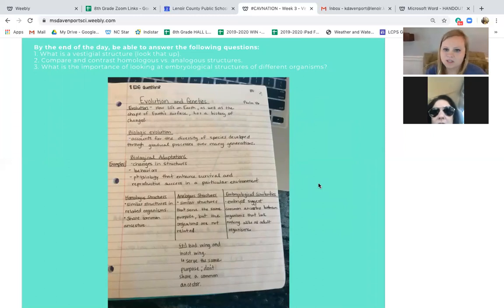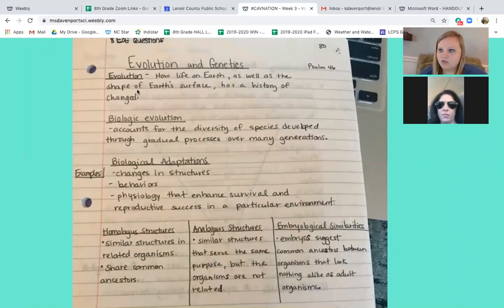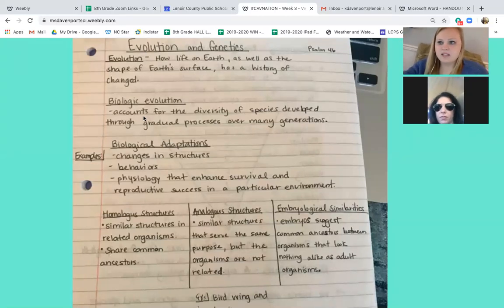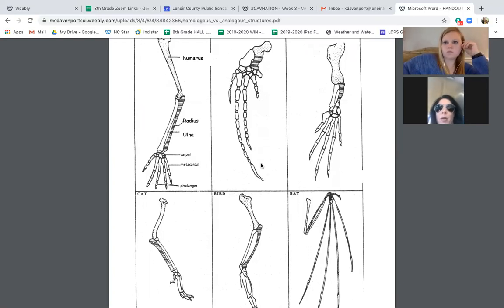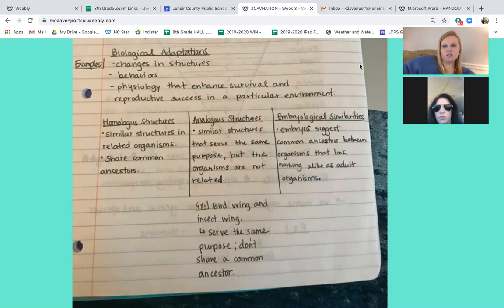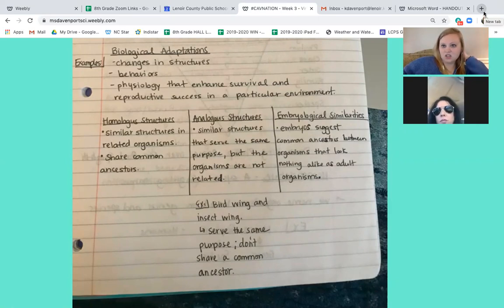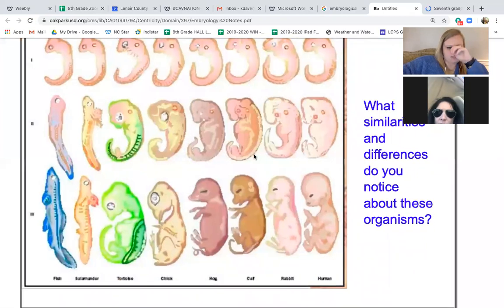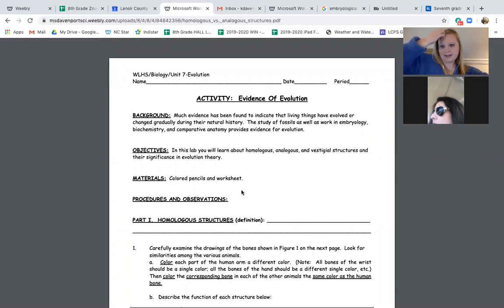Homologous vs Analogous